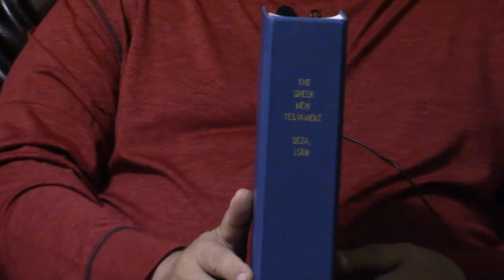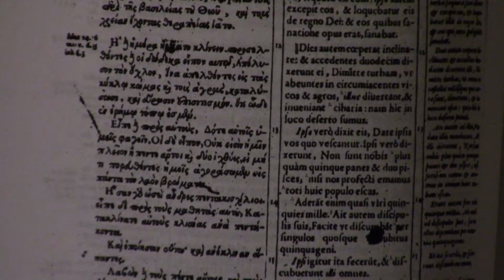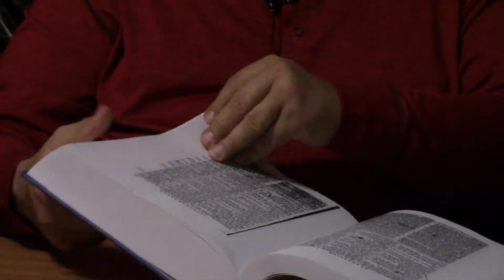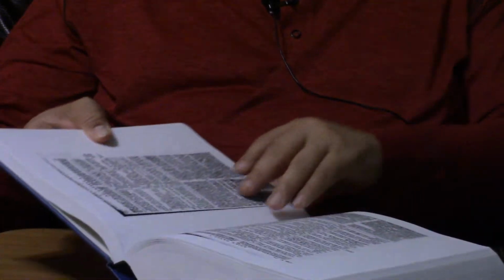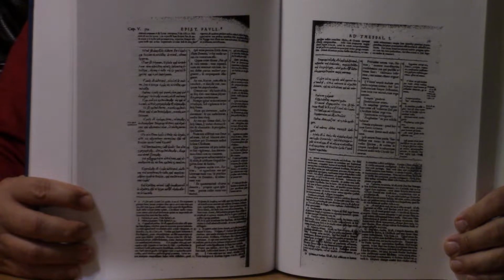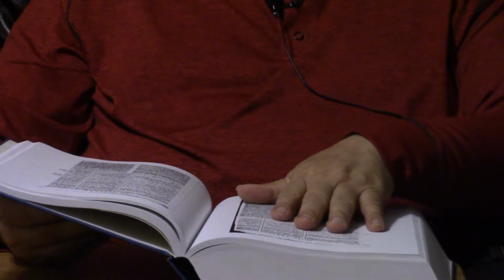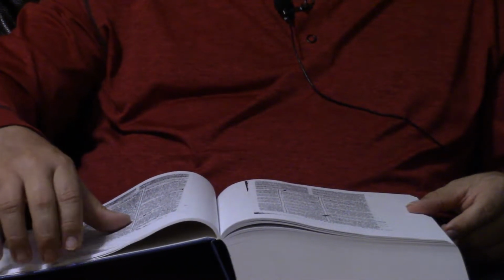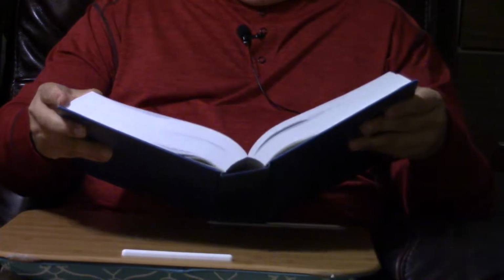1588 Bezae Greek New Testament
With Latin.  The basis for the KJV?  To contribute to New Life, please click the link below and press donate. God bless!

Also, please be aware that any comments over 2-3 sentences will be deleted at the moderator's discretion.  Thank you for your understanding on this matter!